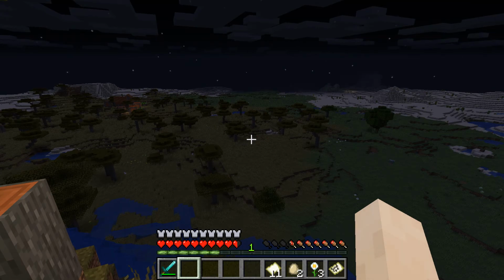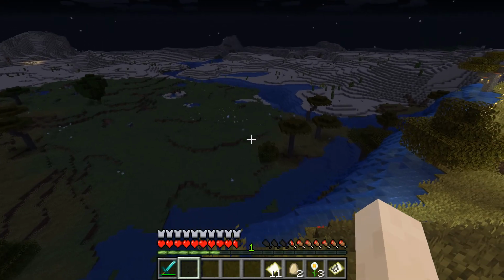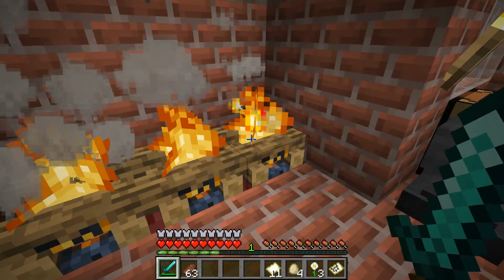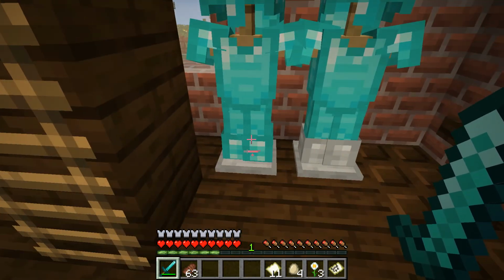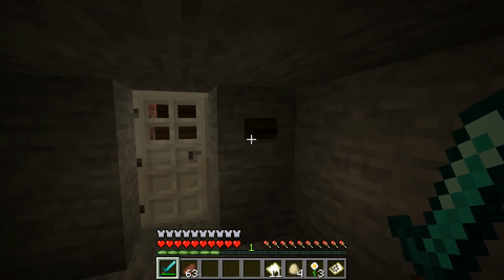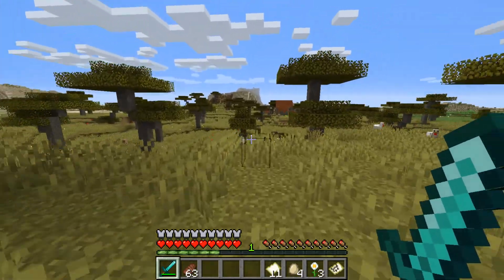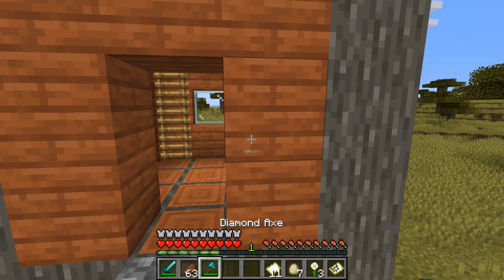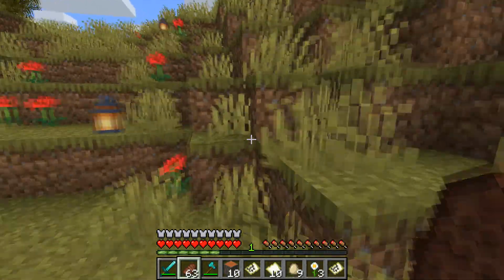Minecraft: The Sequel - part 2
After losing footage from part 1, we explore what happened with this mysterious server.  Whose work was this?